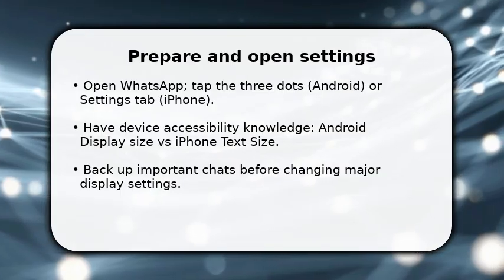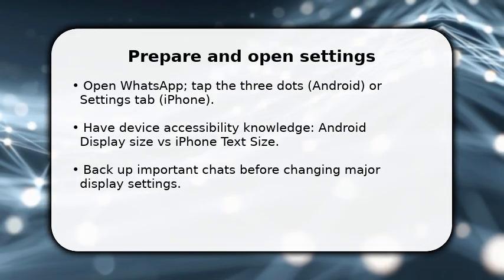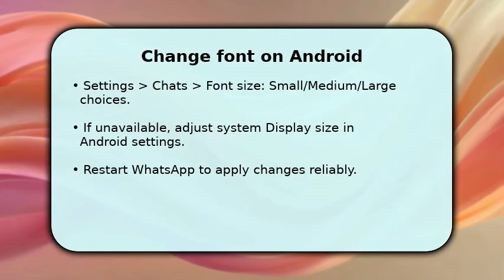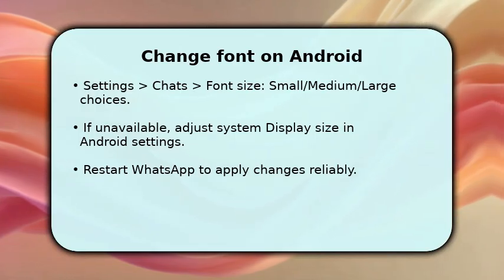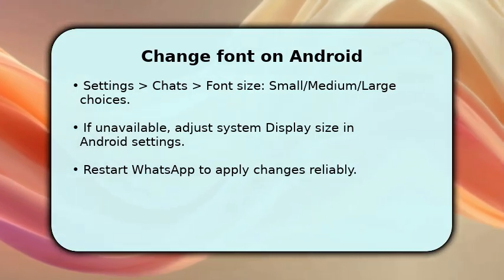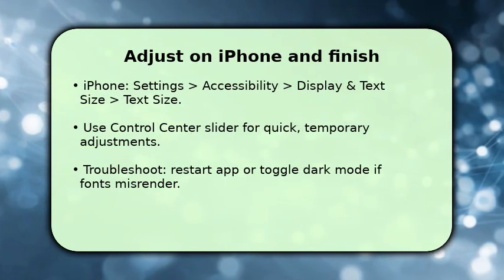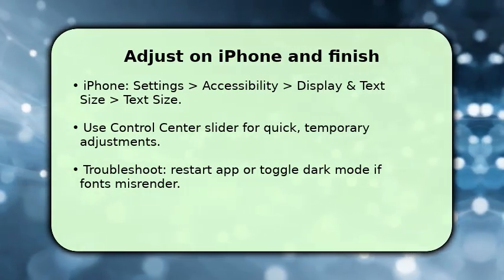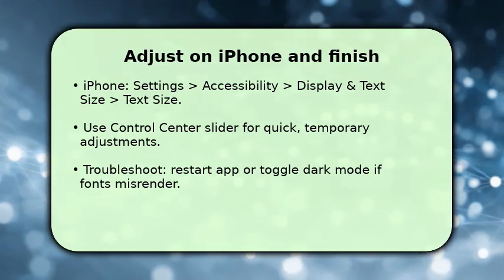How to Font Size Small in Whatsapp (easy Method)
Discover the simple steps to adjust font size in WhatsApp for a clearer text display. This quick guide covers keyboard shortcuts and settings tweaks within your phone.